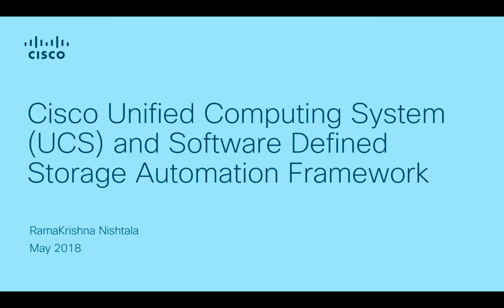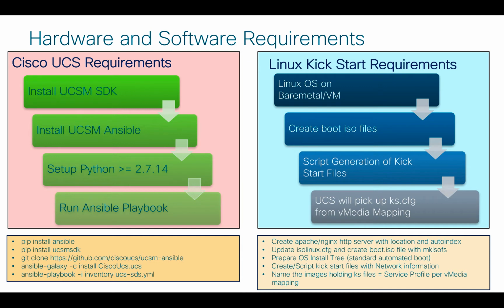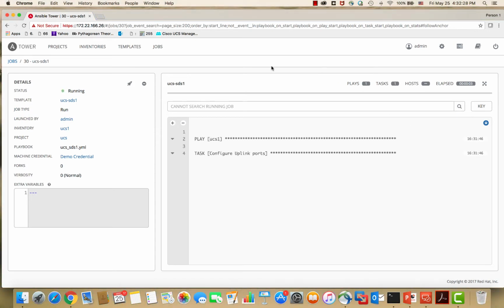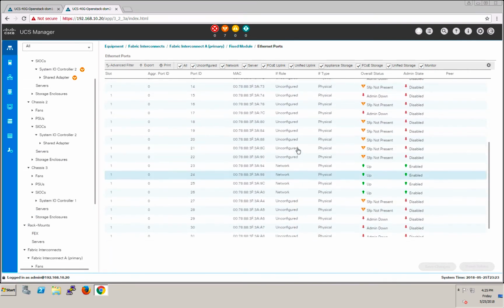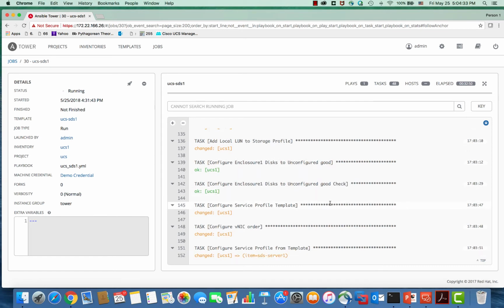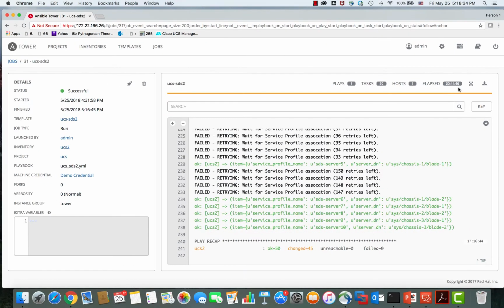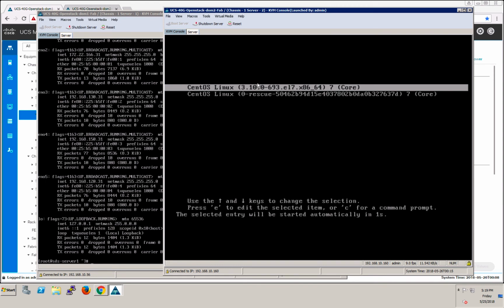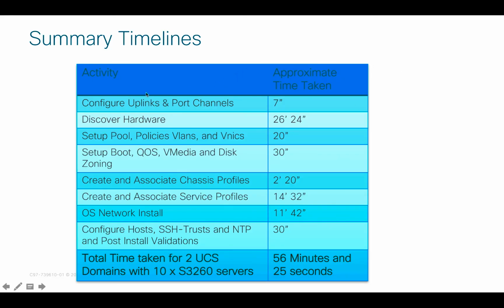Automated Deployment of Cisco UCS for SDS through Ansible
A overview of automated deployment of Multiple Cisco UCS Domains with its Storage Servers for Software Defined Storage